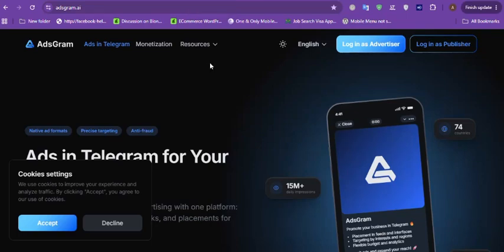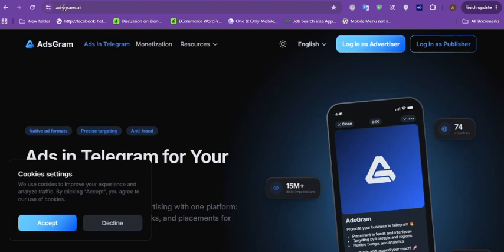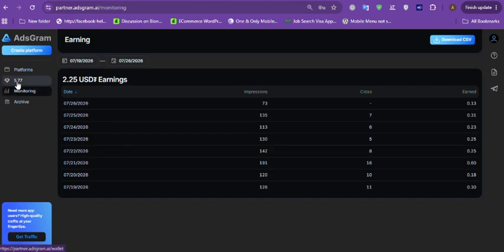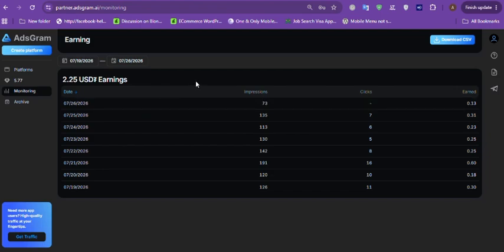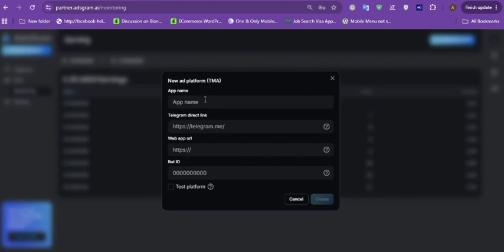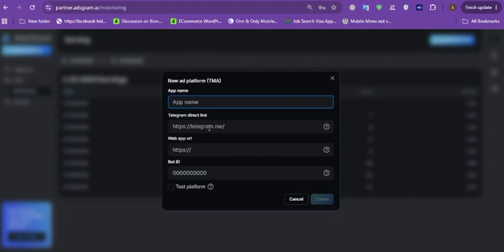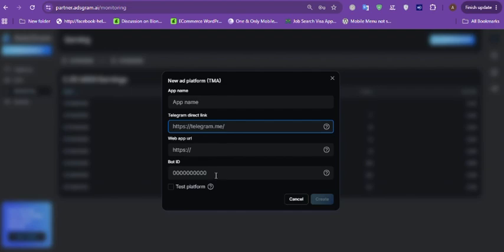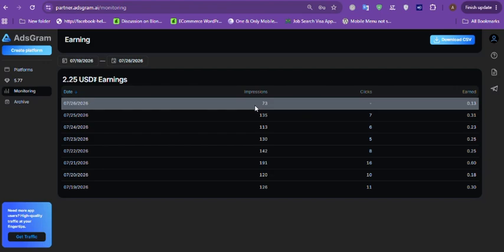How to monetize your telegram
Learn how to monetize your Telegram channel with AdsGram in this step-by-step tutorial. I'll show you how to set it up, display ads, and start earning from your Telegram audience. Perfect for channel owners looking to generate passive income.